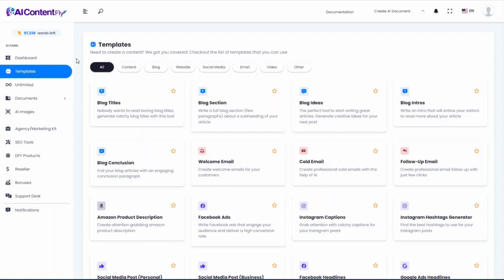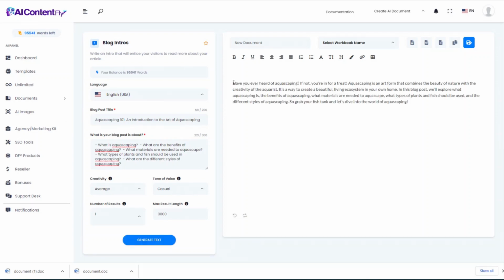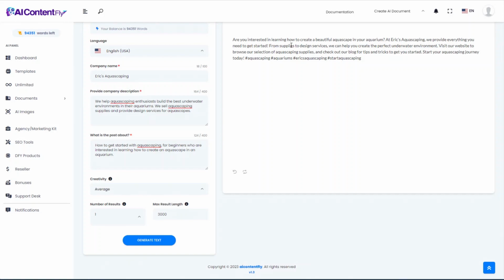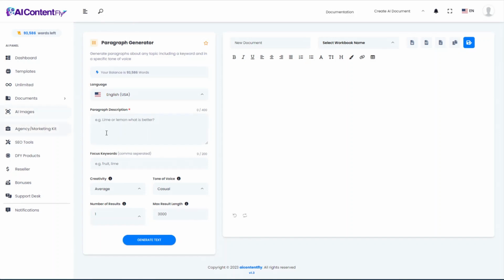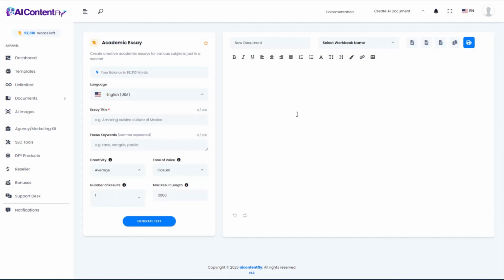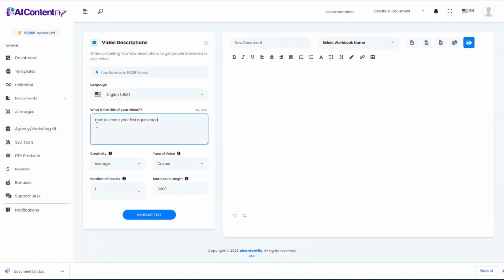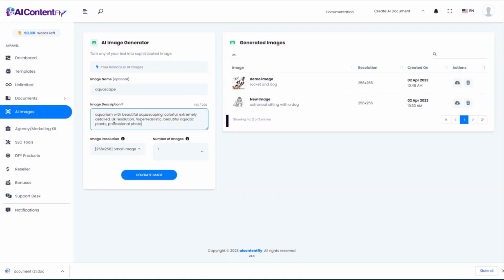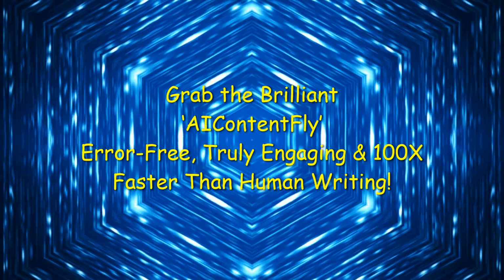AIContentFly Review, Bonuses, Demo: AI Powered Content Creator App With 35+ AI Writing Tools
Get AIContentFly with My EXCLUSIVE Bonuses

AIContentFly:
Best AI Powered Content Creator App With 60+ AI Writing Tools & Image Generator
To Create Any Form Of High Quality Content In Minutes!
AI Content Creation App | 35+ AI Writing Tools | AI Image Generator | Commercial License.
Error-Free, Truly Engaging & 100X Faster Than Human Writing!
• An Innovative & Revolutionary AI App With A Huge Selection Of 35+ Writing Tools!
• Create Any Kind Of Content That You May Need For Your Business
• Commercial License - Do It For Clients In A Few Simple Clicks!
• Scale Your Own Business Or Your Client's Business!
• No More Running Around For Your Content Needs. Get It All Done Here.
• Discover How to Set Up an AI-Driven 6-Figure Business That Sells Itself!
• Beginners Can Easily Use This! You DON'T Need Any Programming or Writing Skills.
• SEO Optimized Content Ranks You Higher On Search Engines
• Grammar Checker To Ensure Error-Free Content
• Generate Beautiful AI Images Just By Telling the AI What You Want!
• Create Successful Campaigns For All Social Media (FB, YouTube Instagram) - Build a Huge Following With Highly Engaging Content
The Latest and Greatest AI Tool Powered with 35+ Writing Tools for Creating Fresh and Engaging Marketing Content 24/7!